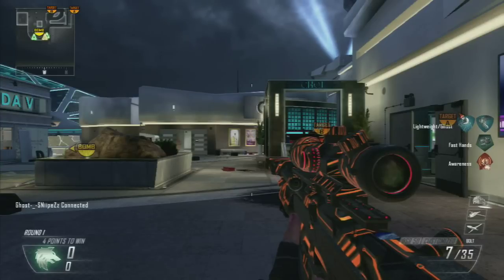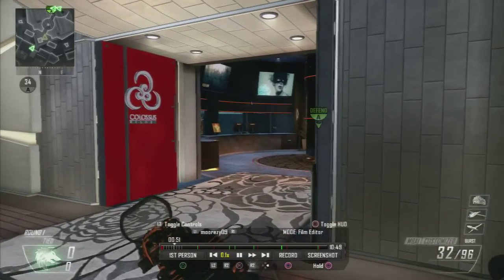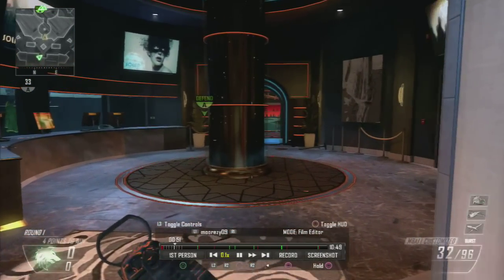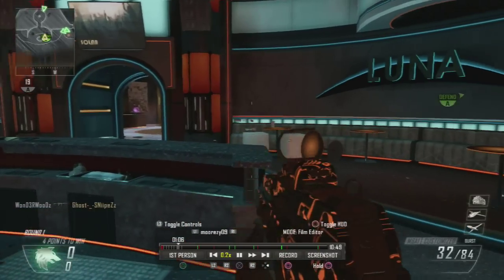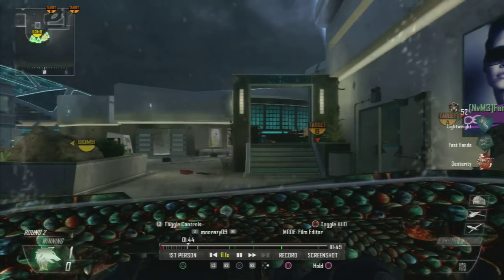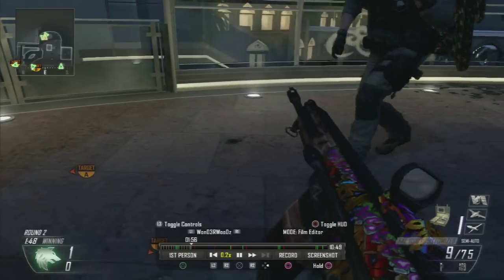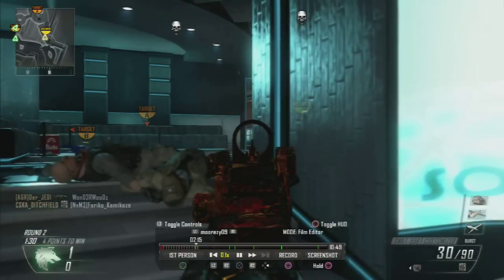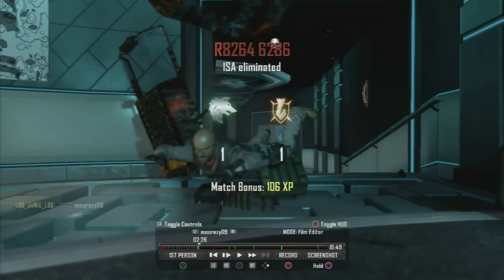New Camo's Cyborg & Dragon On Playstation 3 What's Going On With Exclusive To Xbox?